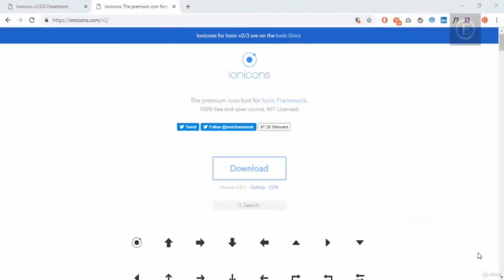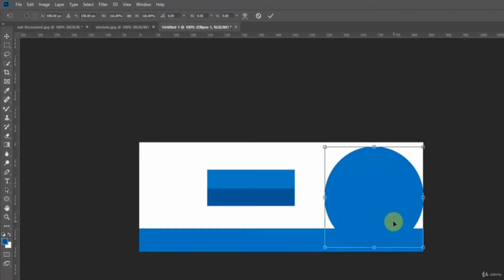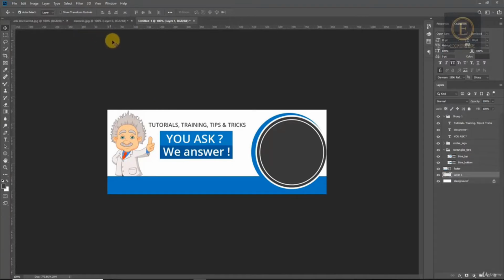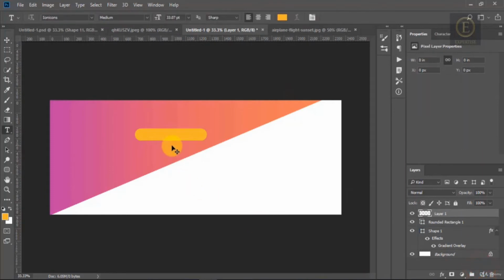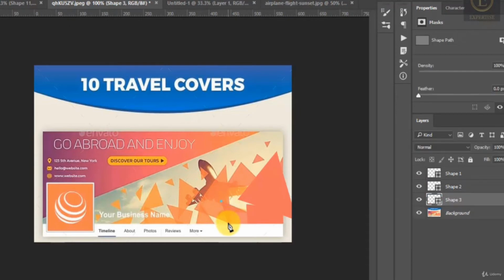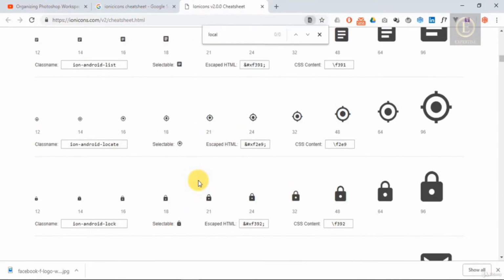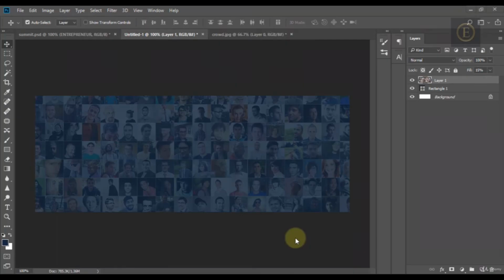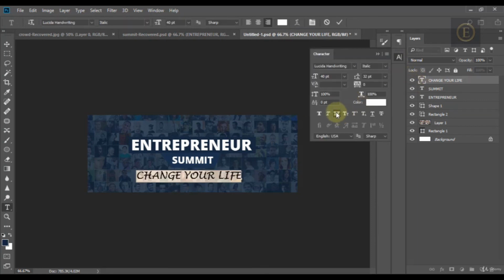كورس تعليم أساسيات الفوتوشوب للمبتدئين#Social Banners Creating fcbk covers#11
تعلم Adobe Photoshop مع هذه الدورة المجانية الرائعة. انتقل من المبتدئين إلى المحترفين في 23 درسًا لاستكشاف جميع أدوات وتقنيات Photoshop الأساسية. ستبدأ في البداية وستعمل بسرعة على تقنيات أكثر إثارة. تعرف على كيفية استخدام أنماط طبقات Photoshop وكيفية تغيير مستويات اللون وكيفية تنقيح الصور ومعالجتها وغير ذلك الكثير. إذا كنت مصورًا أو مسوقًا أو مصممًا ، فستمنحك هذه الدورة المهارات الأساسية التي تحتاجها.